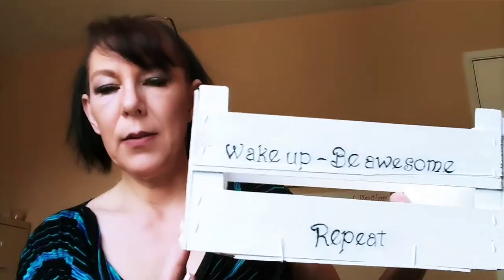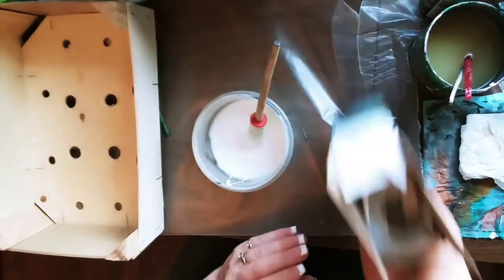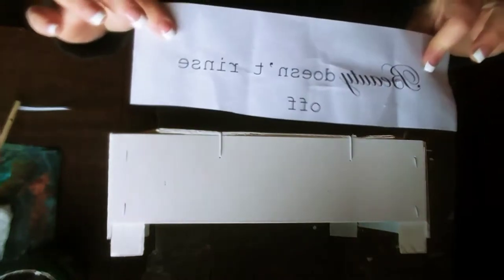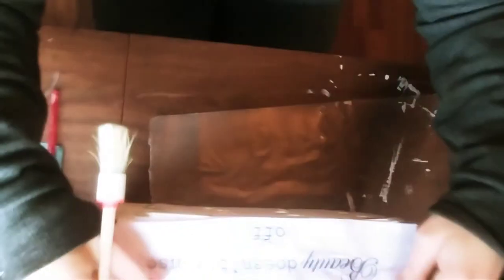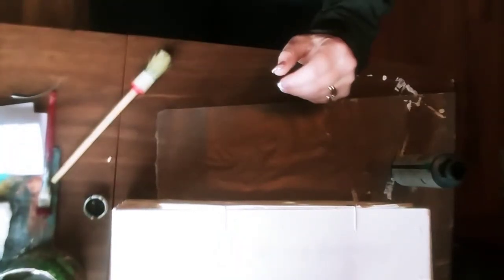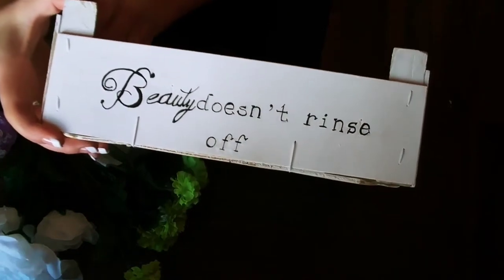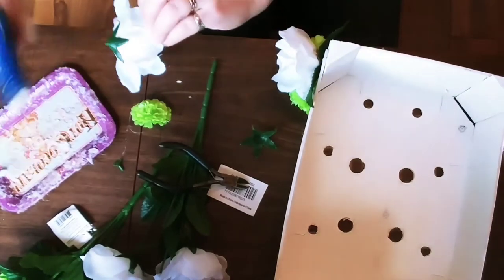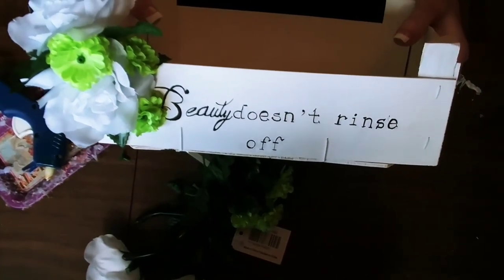country orange box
making a country / farmhouse box from an orange box and dollar tree items